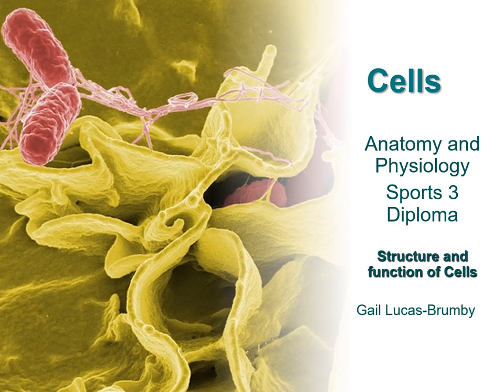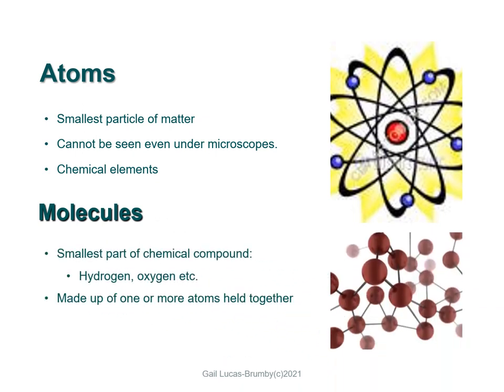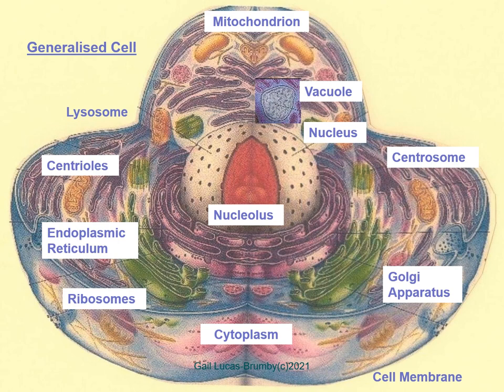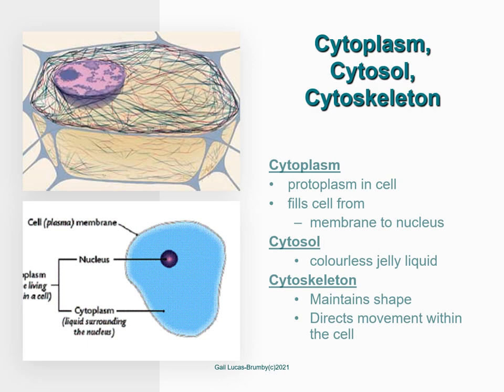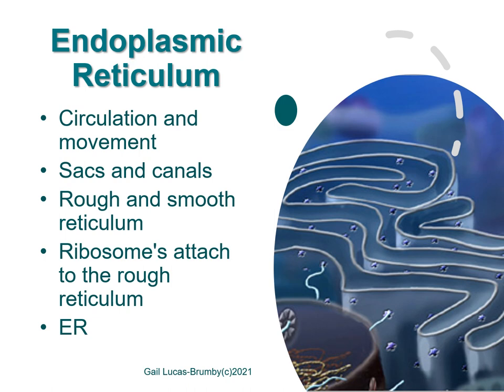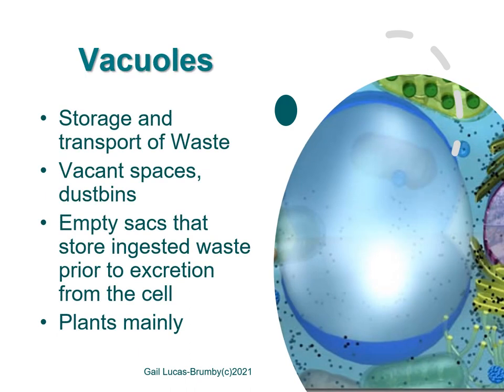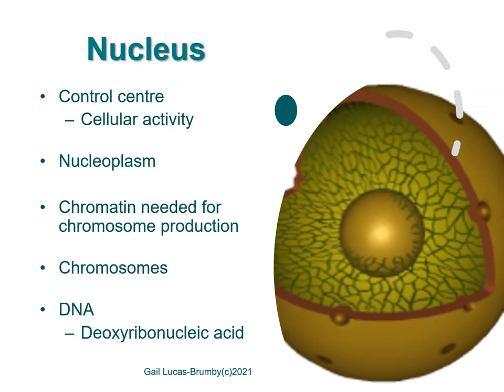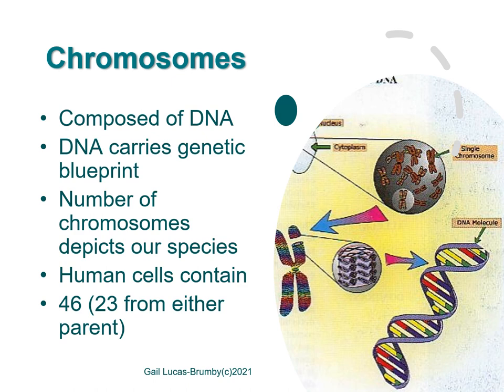Cells with Gail Lucas Brumby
Cells and tissues has such a big content, I decided to split them into two presentations. A good understanding of the cells and how they function, really helps you to understand the muscles and the way the body works on a cellular level.